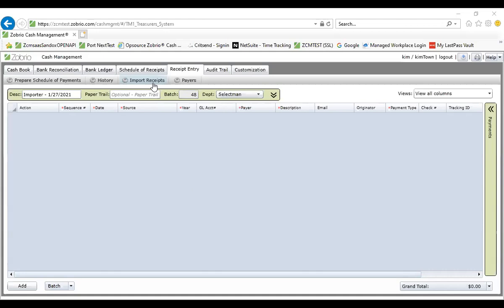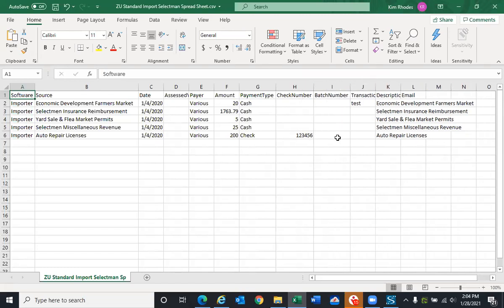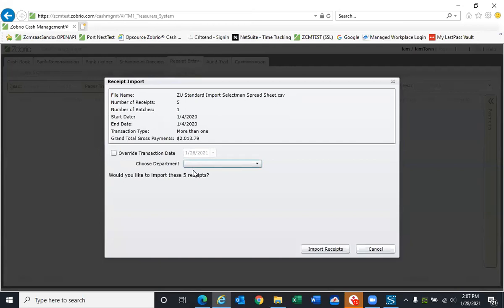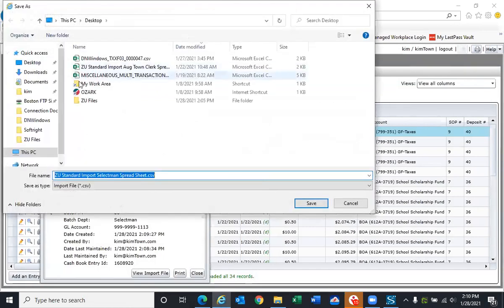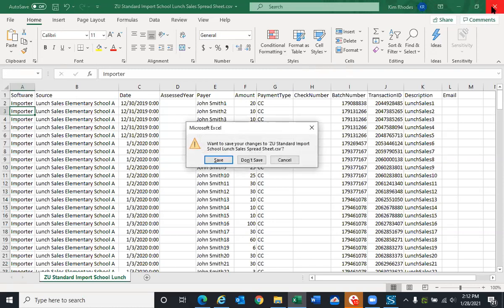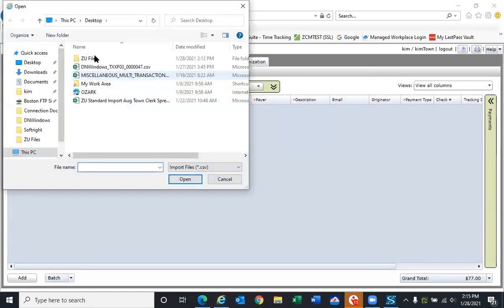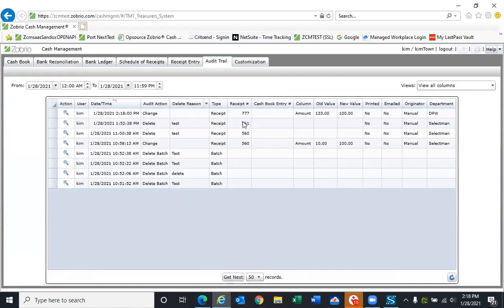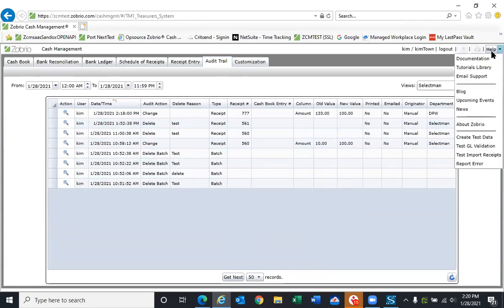Zobrio University- ZAI: The Integration of Receipting Spreadsheets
Join us for a short 20-minute webinar to learn how to create and maintain spreadsheets that will help you best populate your ZAI Banking receipt entry.

We will cover:
How to populate and import a spreadsheet into Receipt Entry
How to review the audit trail
How to utilize the audit trail to prevent fraud